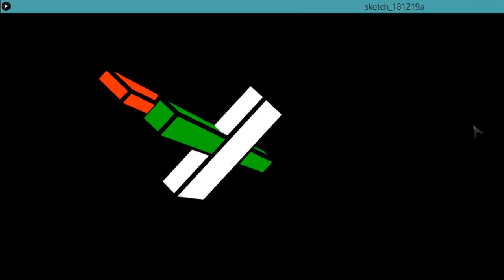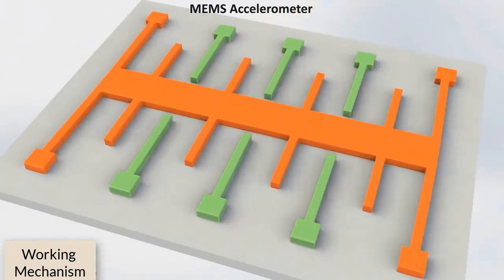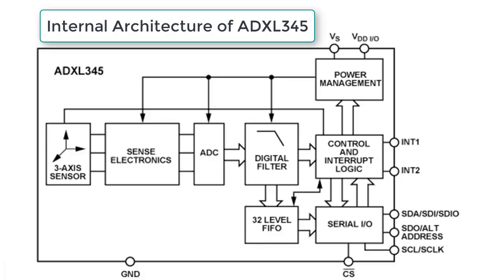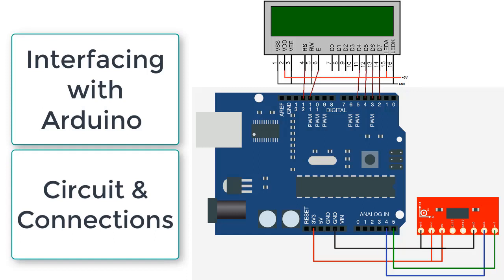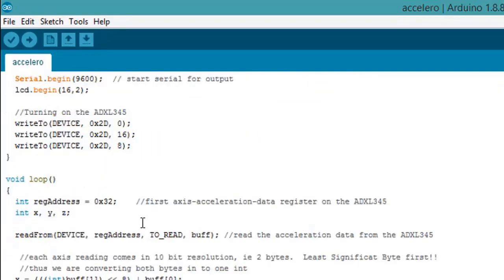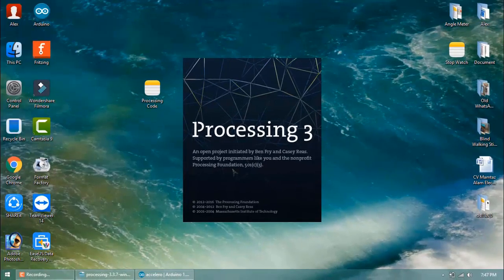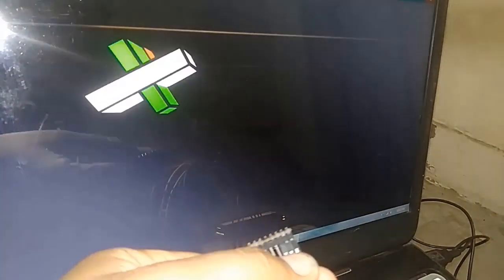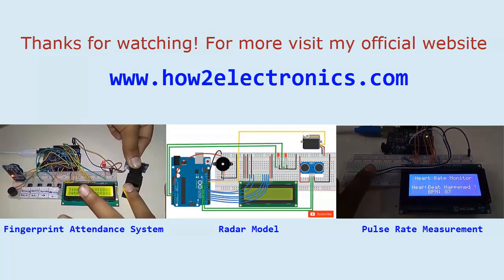Accelerometer Arduino Tutorial 3D Processing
In this tutorial we will learn how to Interface ADXL345 Accelerometer with Arduino & Processing Animation with 3D Animation view. We will also learn how does the Accelerometer ADXL345 works and also about some practical applications using this sensors.  We will measure the value of x, y and z coordinates and display it on Serial monitor. Similarly we will understand the working of I2C communication with microcontroller and interfacing using SDA and SCL, i.e Serial Data and Serial Clock Pins.

Most accelerometers are Micro-Electro-Mechanical Sensors (MEMS).

To Interface ADXL345 Accelerometer with Arduino & Processing IDE you need Breadboard, Connecting Wires, Arduino UNO Board, ADXL345 accelerometer and 16*2 LCD (optional).